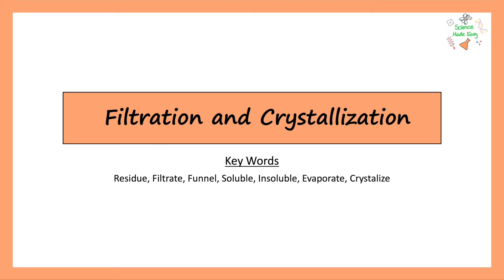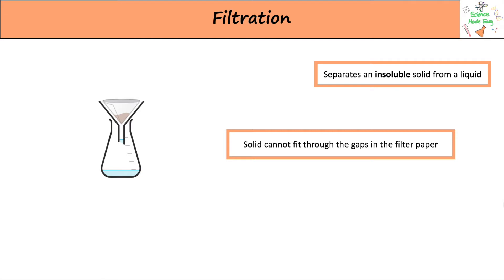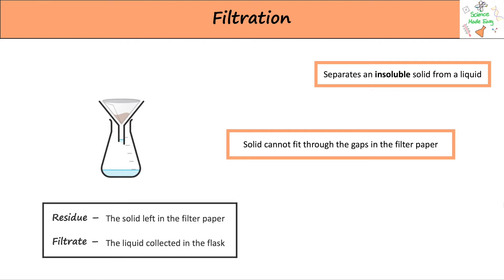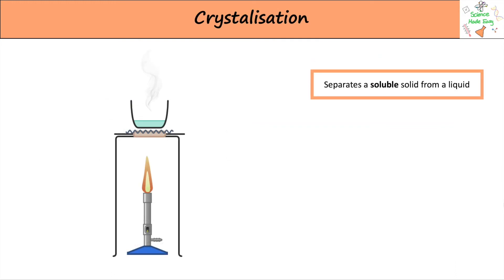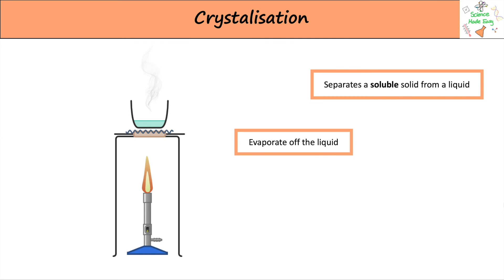Edexcel GCSE Chemistry - Filtration and Crystallisation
Everything you need to know about Filtration and Crystallisation for Edexcel GCSE Chemistry!